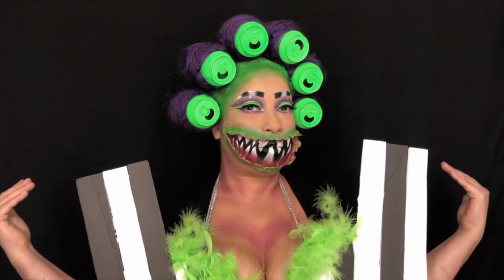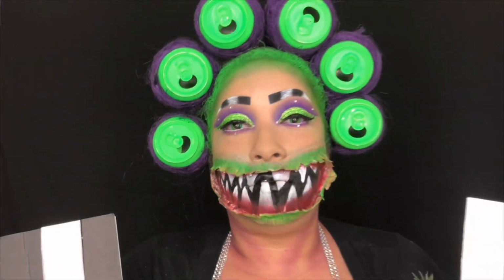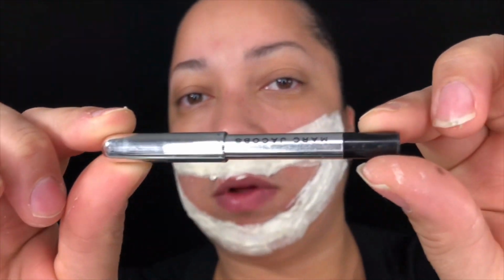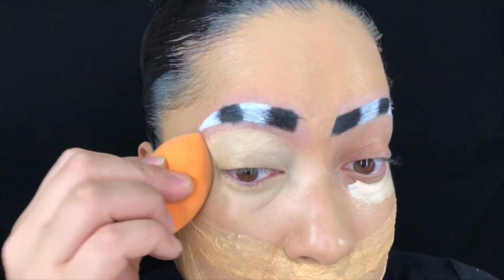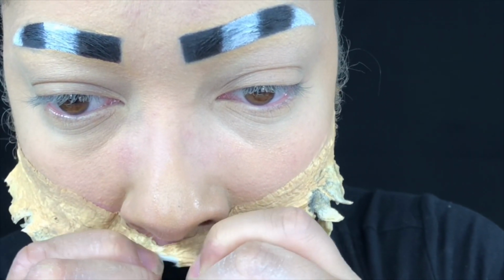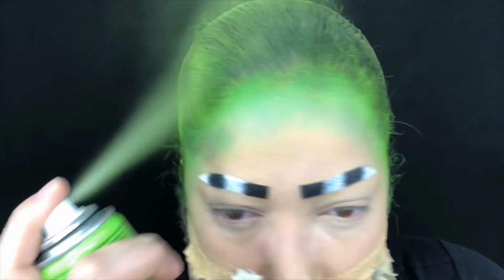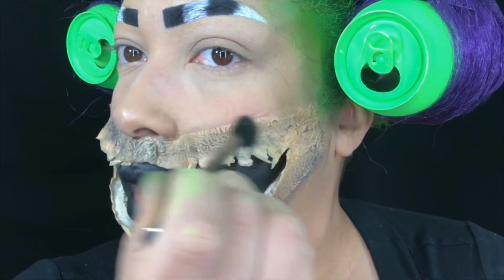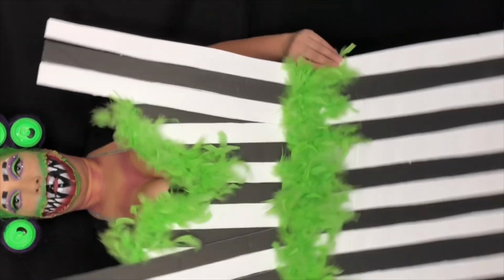BeetleJuice | Makeup Tutorial | Mrs.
Ellooooo,

        Are you guys excited for halloween? I am lol. I was so inspired to do this look guys. I absolutely loveeeee Beetlejuice I leget have the movie e todo. I had such a good time creating this video. I really hope you all enjoy it as much as I do xo.

morabymita

Kiss New York Luxury Intense Liner In Snow White

Marc Jacobs Eyeliner in Blacquer 42- Black

Sugar Pill Eye Shadows all colors used in the video

NYX Liner in White

NYX Liner in Matte Black

Green Screens
Halloween Editing Pack
Halloween Green Screens
By: Jana Mneimneh

Music
Song by: Free Copyright DYJ

Social Media To Creator of This Music:
 Follow Figure